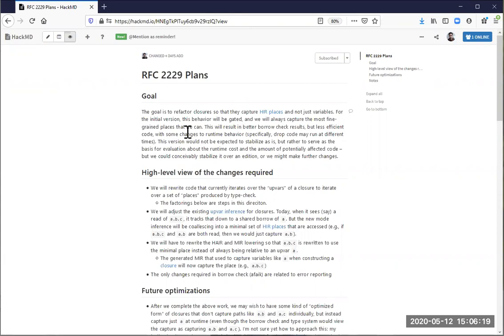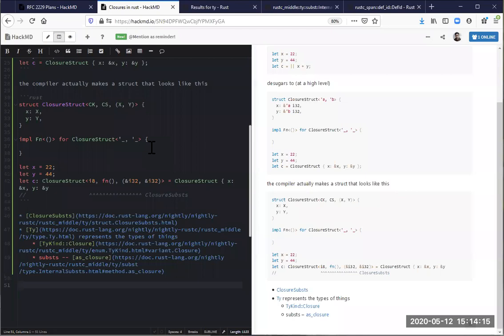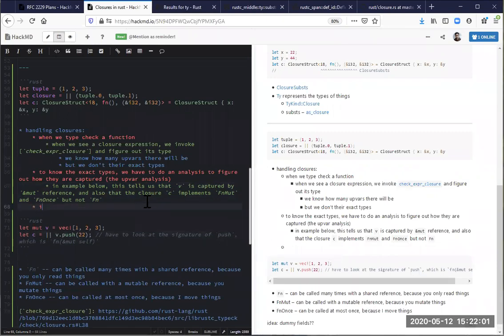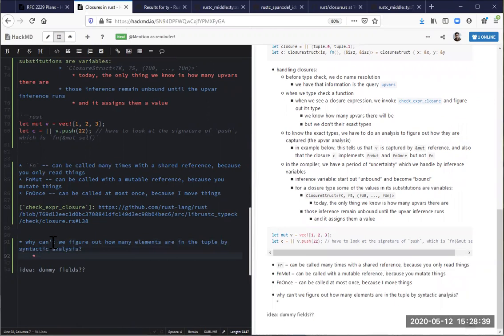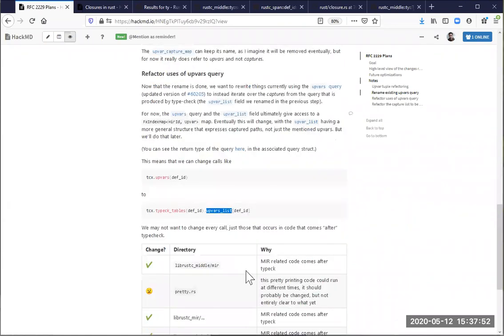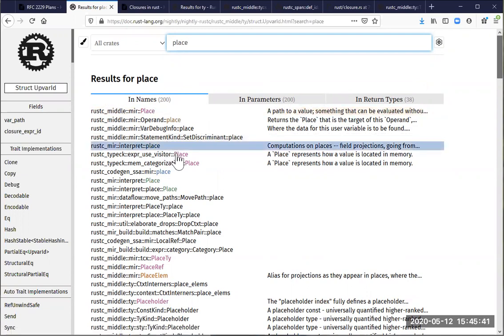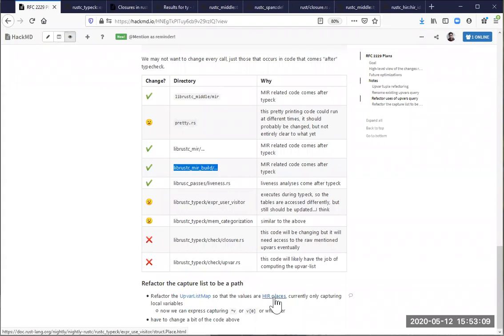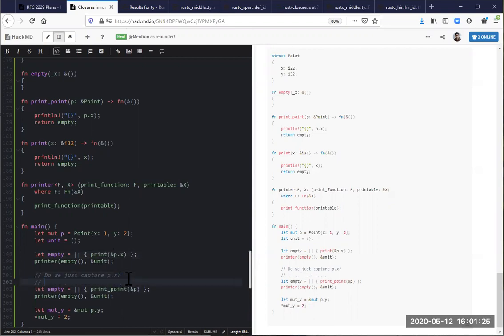RFC 2229 Resync Discussion (2020.05.12)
Discussion of RFC 2229 implementation plann